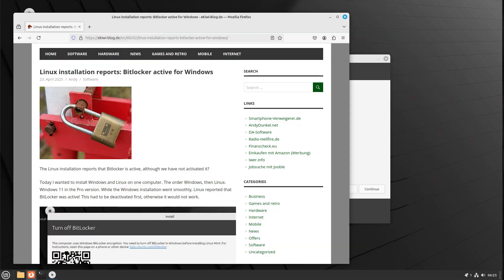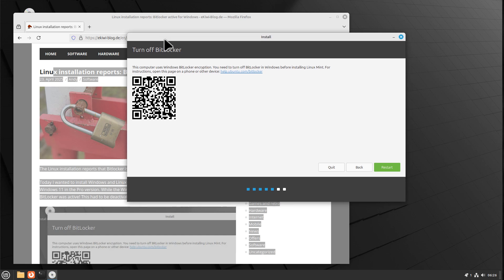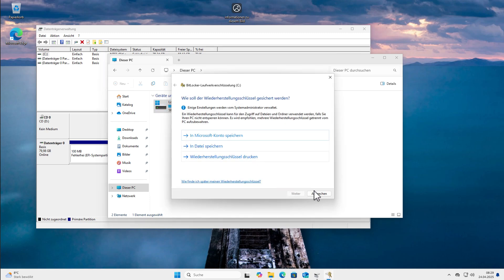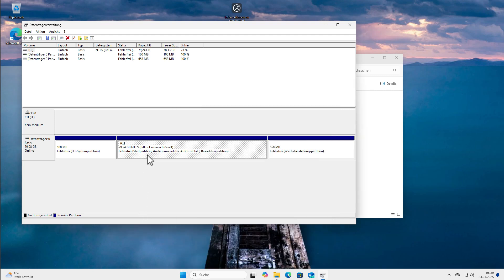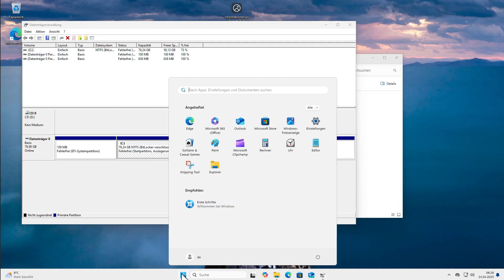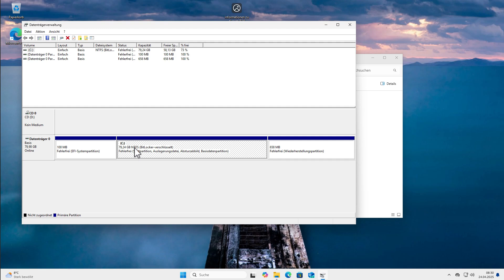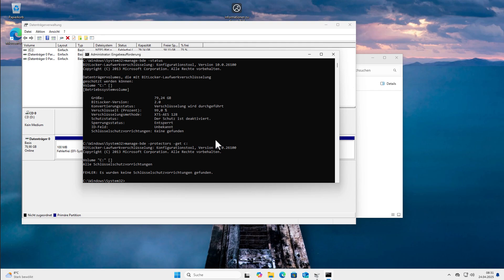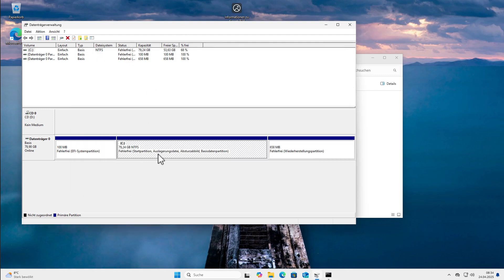🔒 Linux Installation Reports: Bitlocker Active for Windows – Even Though It's Not Enabled?!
I wanted to set up a dual-boot system with Windows 11 Pro and Linux.
While the Windows installation went smoothly, the Linux installer threw an unexpected error: *Bitlocker is active!*
The strange part? Bitlocker appeared as *inactive* in Windows Explorer.

In this video, I will show you:
- How to check the real Bitlocker status using `manage-bde -status`,
- Why Bitlocker might seem disabled but still be active,
- How to properly disable Bitlocker with `manage-bde -off C:`,
- And why it's essential to check and secure your Bitlocker recovery key after installing Windows.

✅ After disabling Bitlocker, the Linux installation worked perfectly.

⚡ *Pro Tip*: Always check Bitlocker after a fresh Windows install to avoid getting locked out of your data!

0:00 Introduction
0:53 Bitlocker status in Windows
3:43 Deactivate Bitlocker on command line
4:06 Decrypted Drive, Conclusion